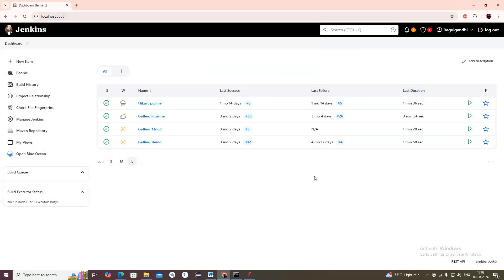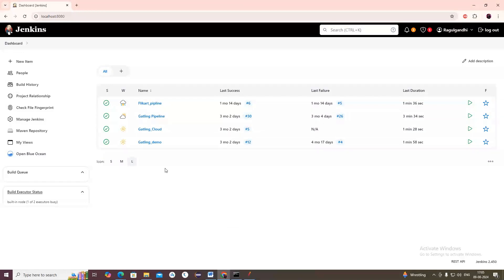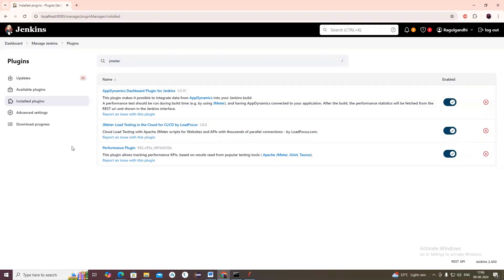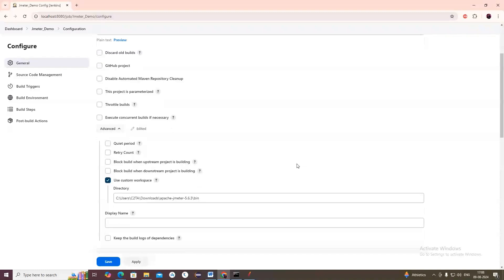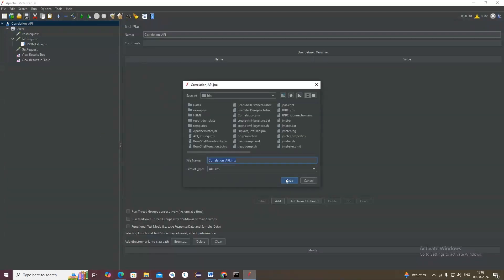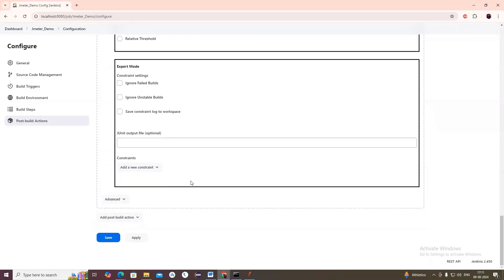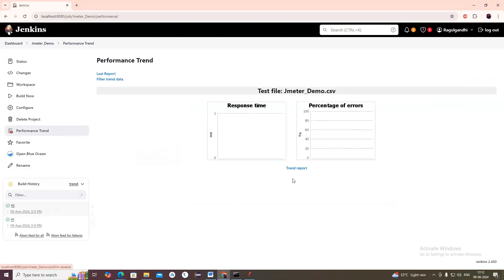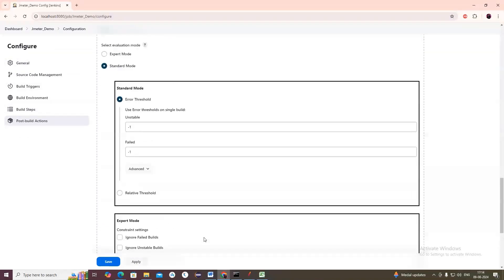Performance Testing -Jmeter -Integration with CI/CD Jenkins| Part 14| JS Testing Academy | Salem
Performance Testing -Jmeter -Integration with CI/CD Jenkins| Part 14| JS Testing Academy | Joshi Franklin

CHANNEL: @jstestingacademy